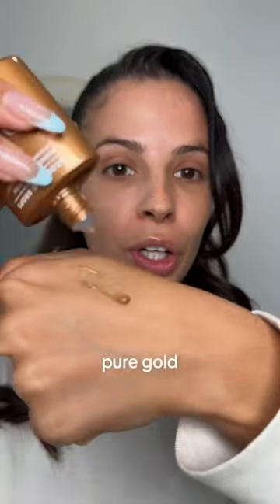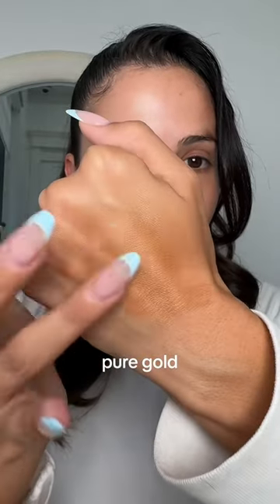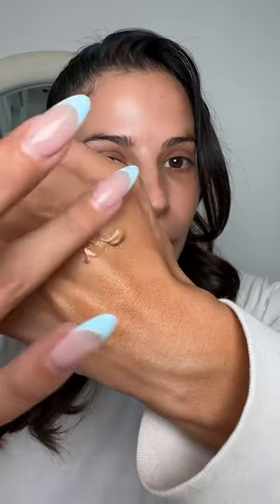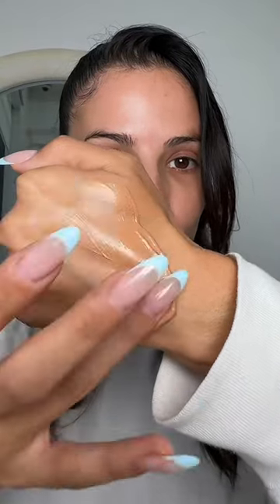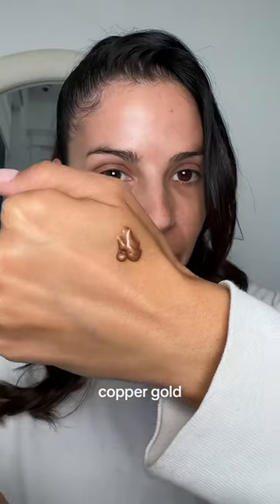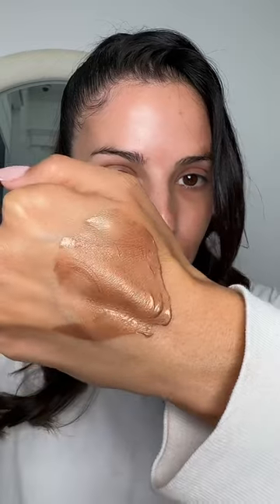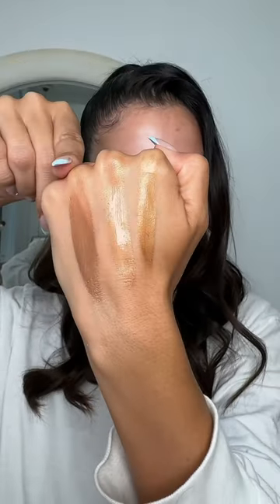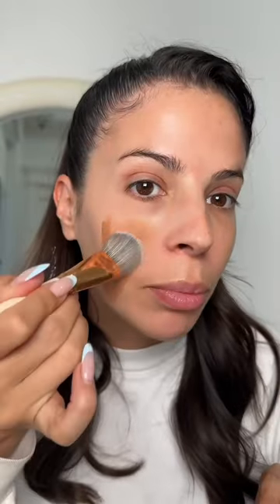NEW ELF COSMETICS BRONZING DROPS (honest review)